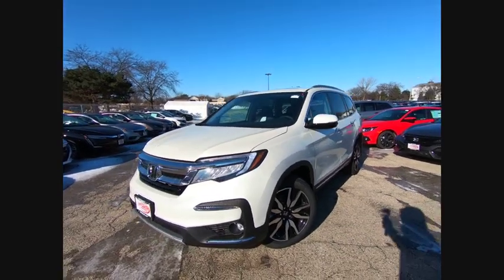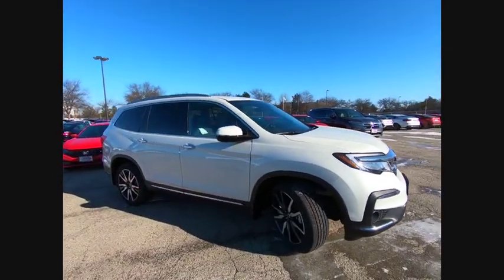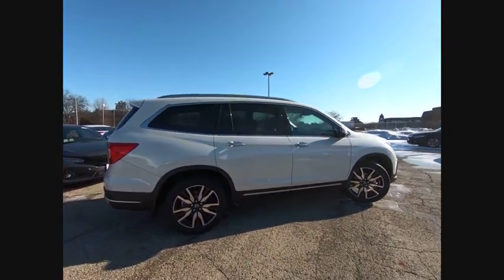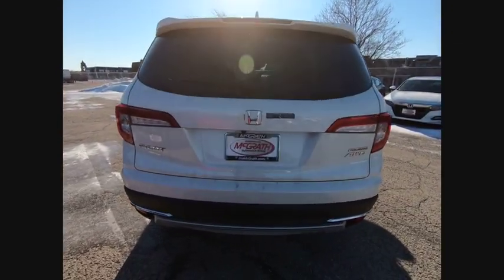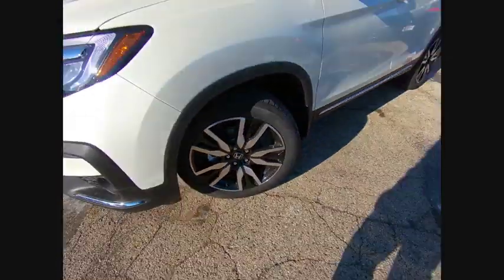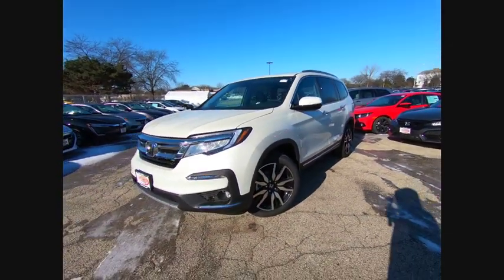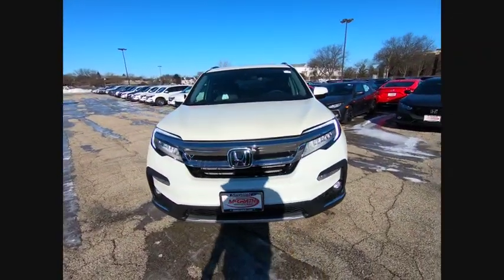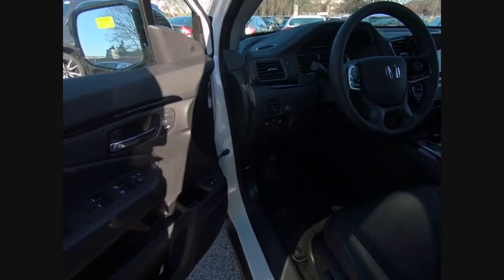2019 Honda Pilot St Charles IL S4602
2019 Honda Pilot Touring 7-Passenger

$3,856 off MSRP! White 2019 Honda Pilot Touring 7 Passenger 3.5L V6 24V SOHC i-VTEC AWD9-Speed AutomaticPower Lift Gate, Rearview Camera/Rear Park Assist, Remote Start, Bluetooth, IPhone/Droid Navigation Compatible, Front Heated Seats, Adaptive Cruise Control, Bluetooth/Handsfree, Steering Wheel Controls, Dual Power Memory Seating, Sunroof/Moonroof/Panoramic, Navigation/Navi/GPS, 2 Keys, Back-Up/Rear-View Camera. 19/26 City/Highway MPG**McGrath Advantage!** With the purchase of ANY vehicle at McGrath Honda Of St.Charles, you are automatically enrolled into the McGrath Advantage Rewards Program. This entitles you to; oil changes, tire rotations, dent & ding repair, tire & wheel replacement, lifetime carwashes and loaners and much, much more! See salesperson for complete details.